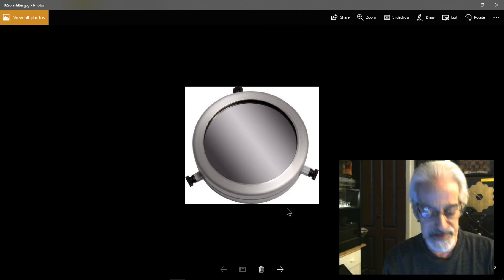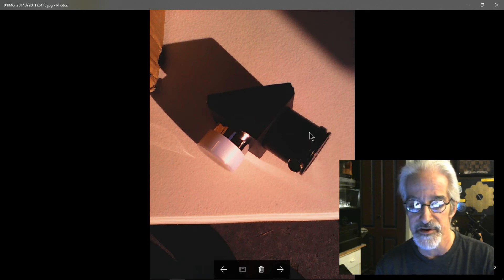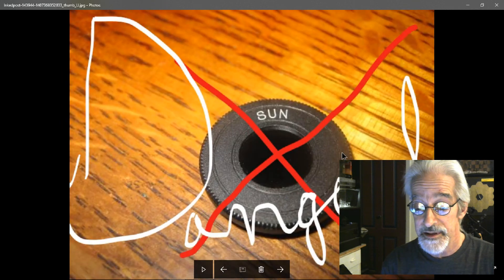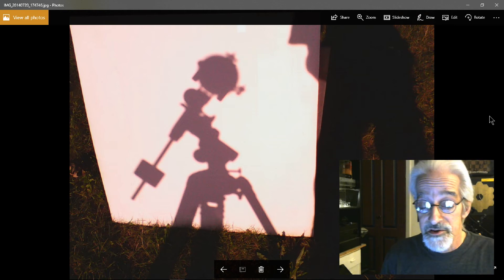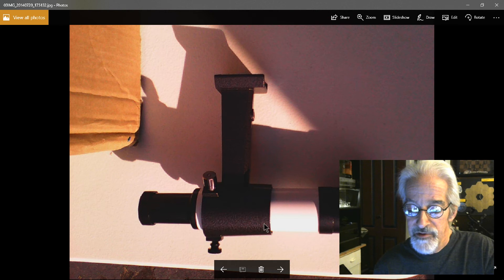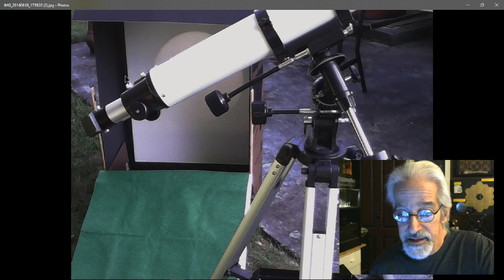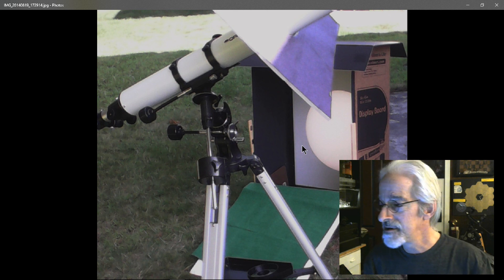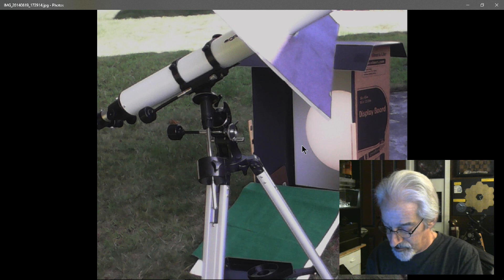Sun viewing Safety, Eclipse2017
This is a response to a viewer's questions, (Danny D), about using his Telescope to project the Sun.